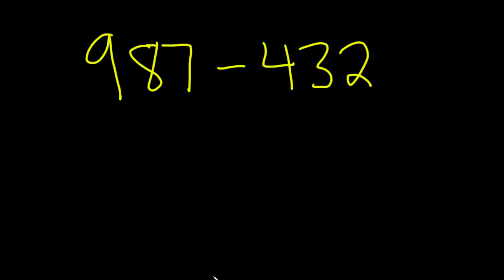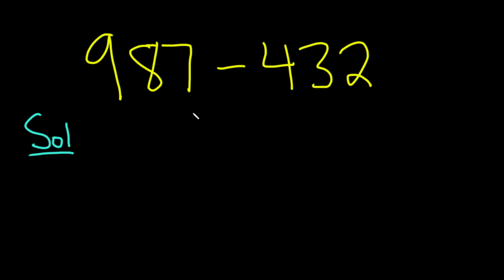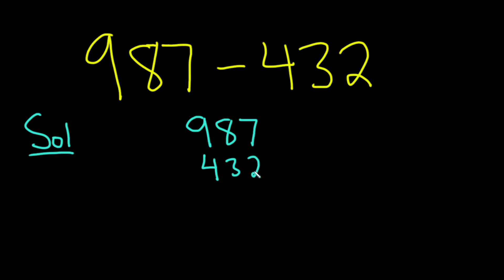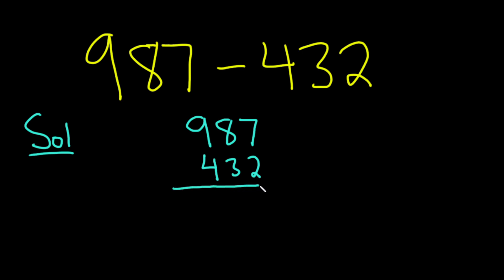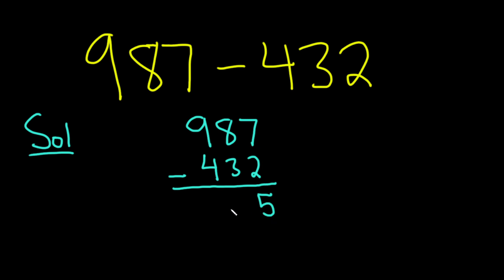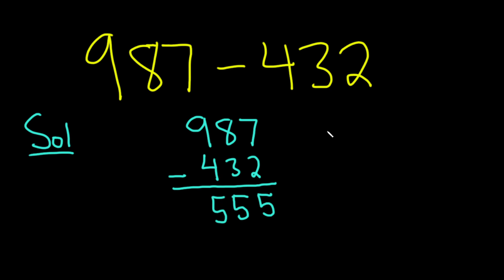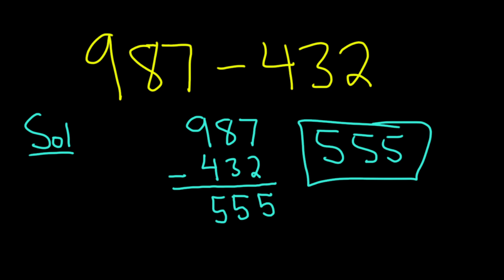Subtracting Whole Numbers || Example with 987 - 432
We do an example of subtracting whole numbers. We compute 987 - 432.